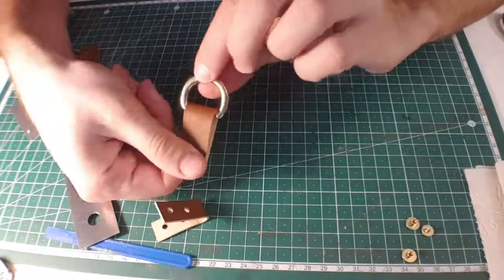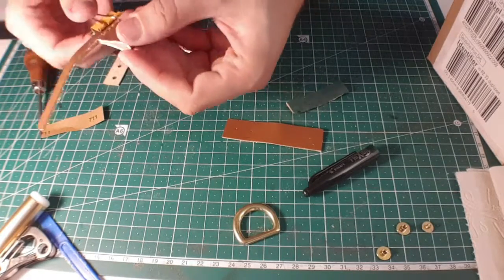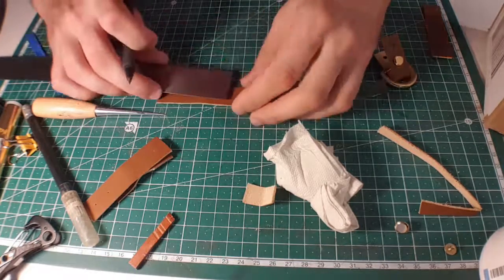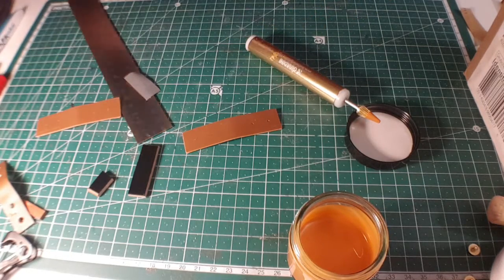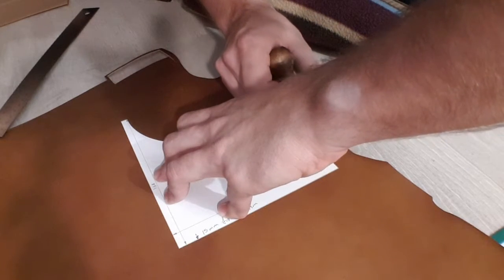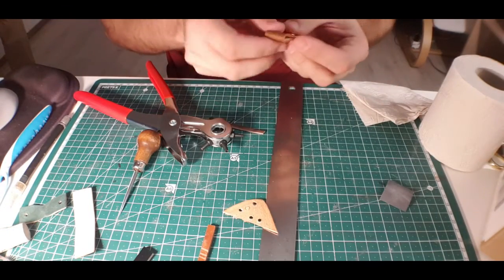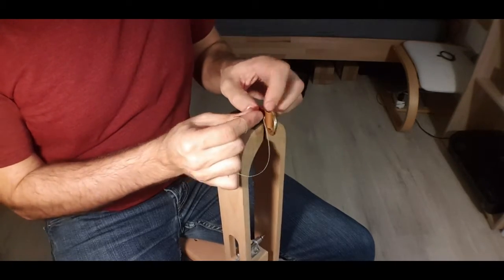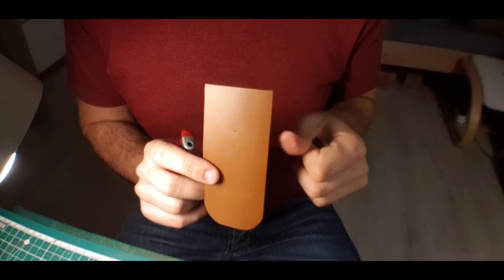Women's Crossbody Purse (Part 1)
This is a crossbody purse build with Madison 1.2/1.4 mm vegetable tanned leather from aacrack.co.uk,  a green goat velour lining, and brass hardware.